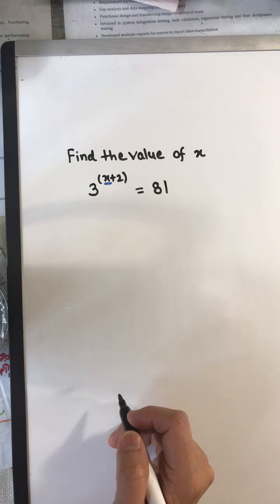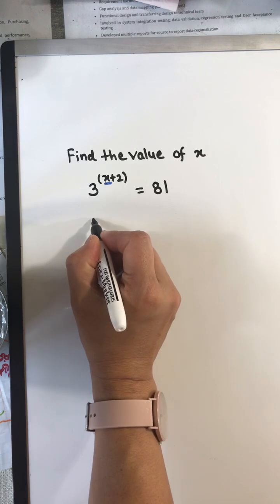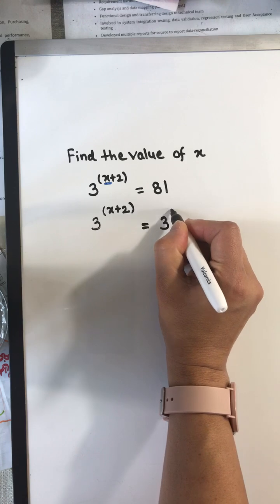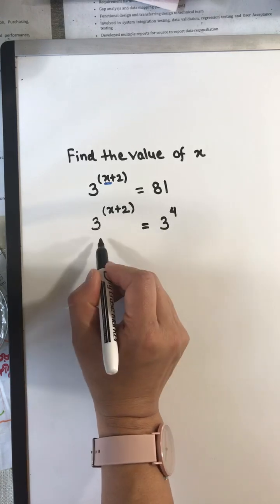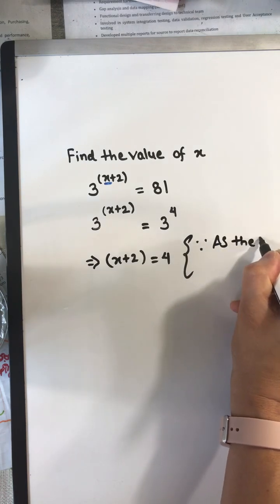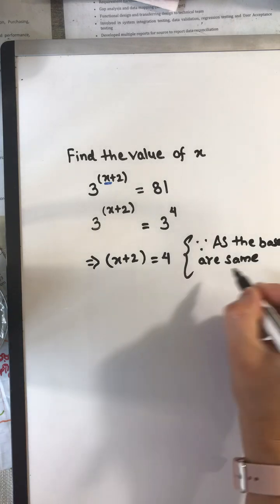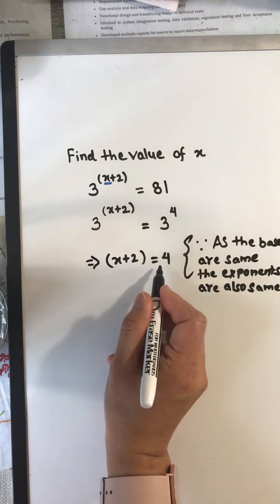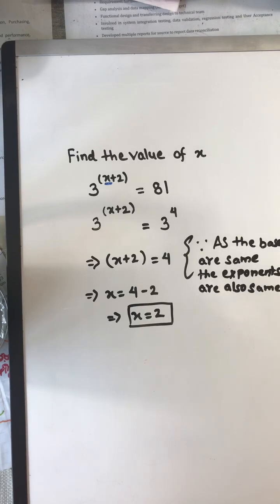Find the value of x / simplify and find the value of x / simplifying exponential expressions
This is a step by step video on Find the value of x / simplify and find the value of x / simplifying exponential expressions

To watch
(1) What are Primes / Co-Primes / Twin Primes

To watch